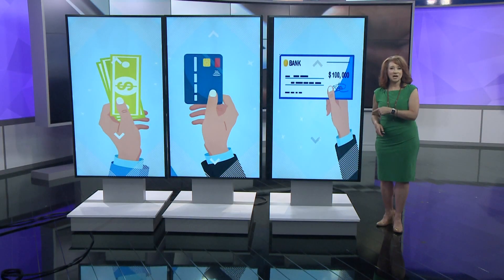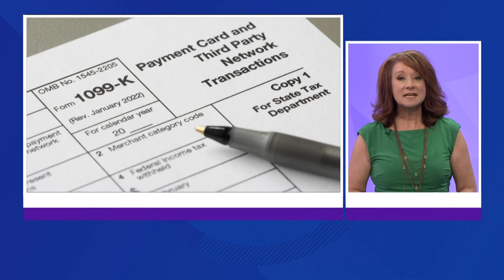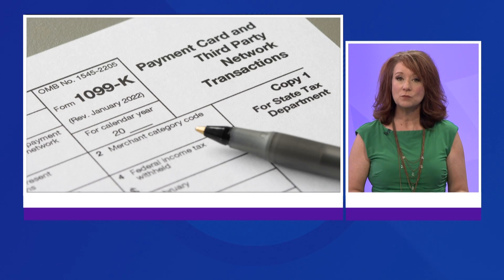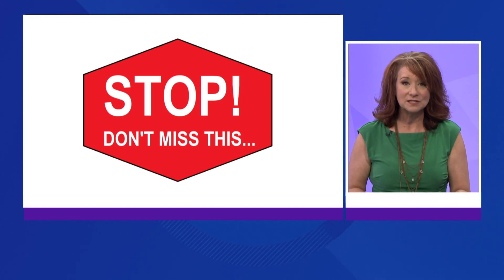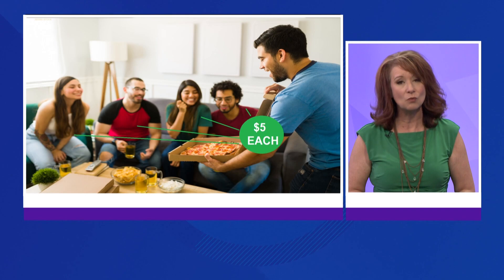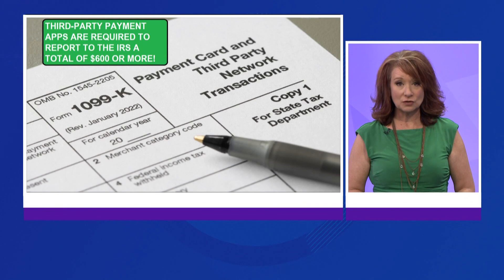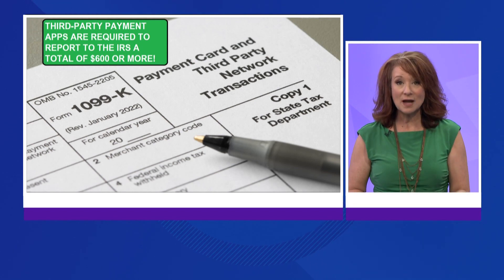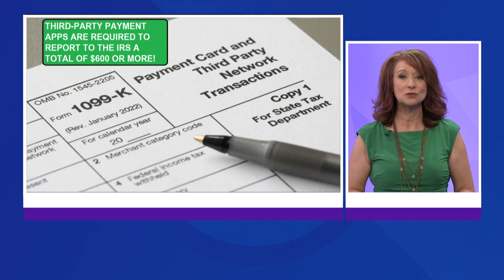IRS to start taxing money transfer apps: 2 Wants to Know